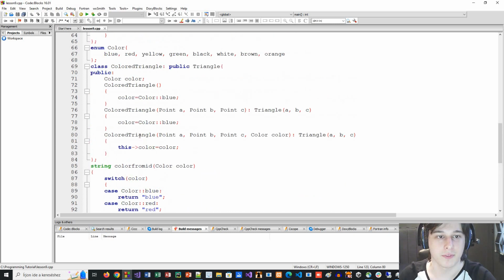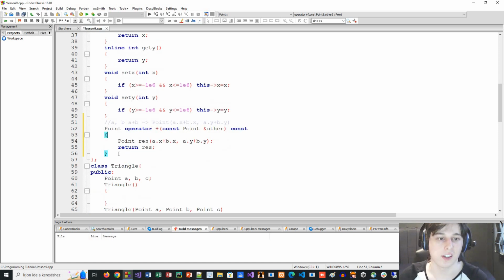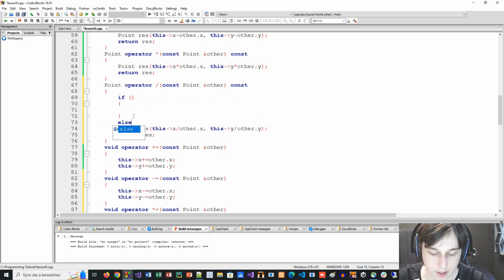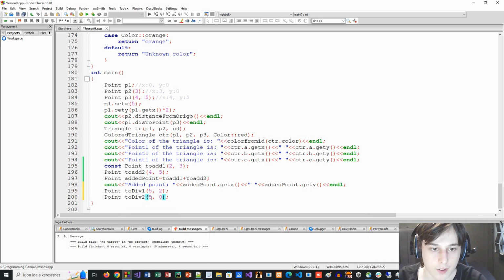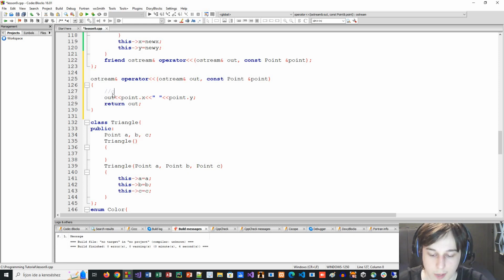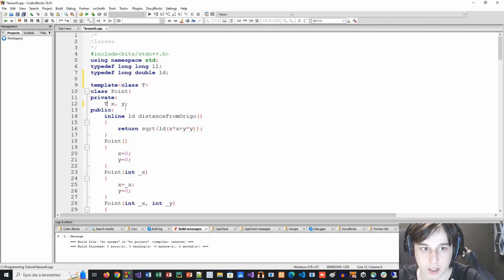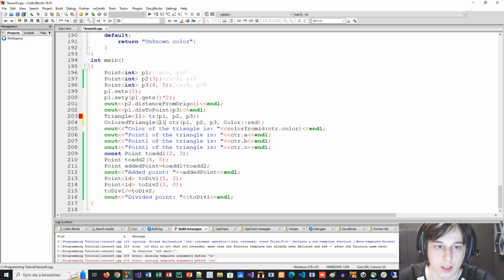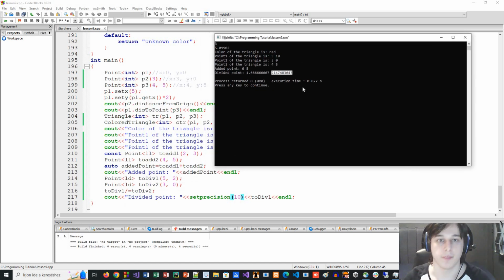Basics of C++ | Overloading operators | templates | Programming tutorial for beginners [Lesson 10]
This is episode ten of the c++ tutorial for beginners.
If you have no experience with programming yet and you would like to learn it easily, this series is for you.
This video teaches you:
- More about classes
- How to overload operators
- How to use templates